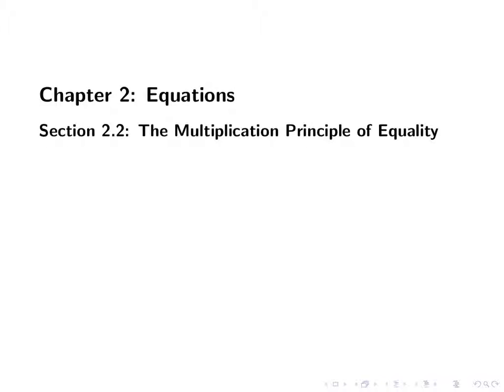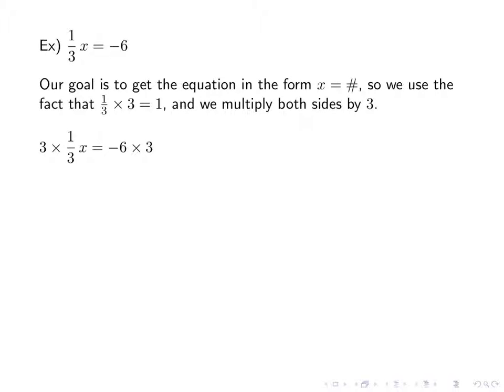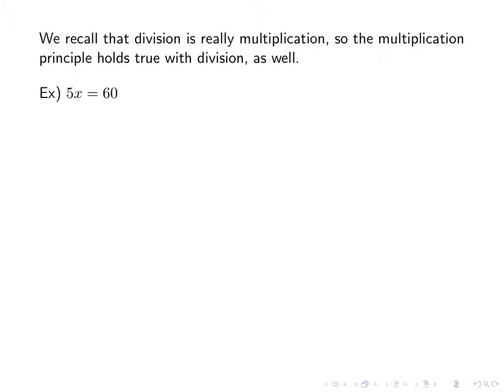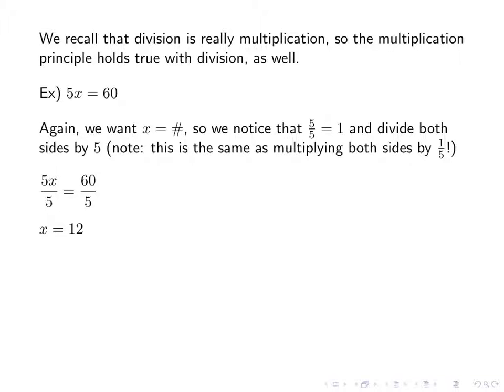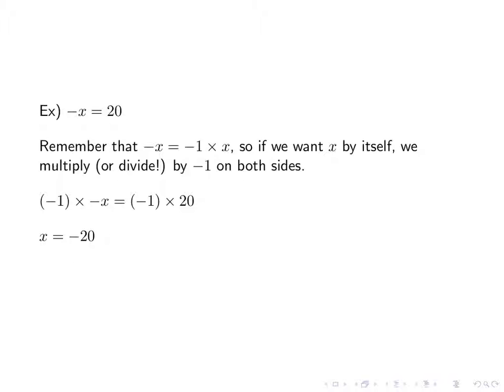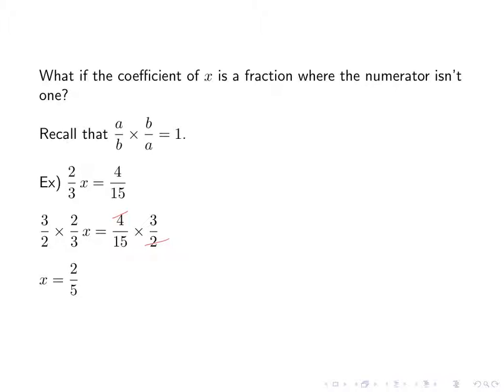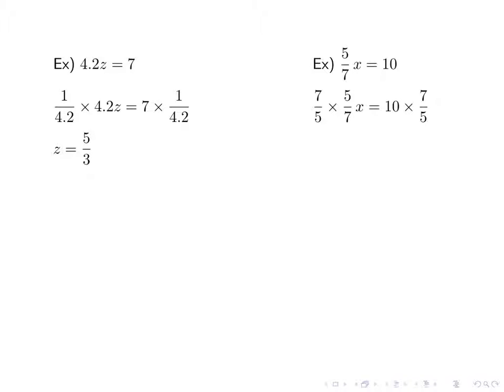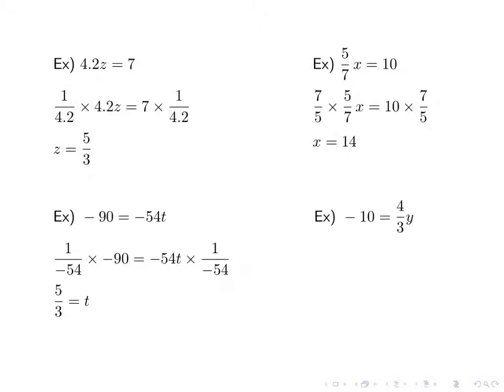12 Multiplication Principle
Using the multiplication principle.